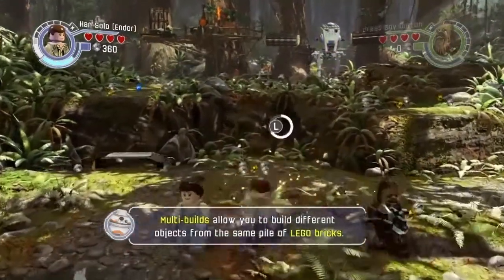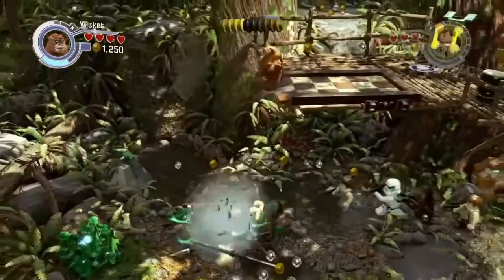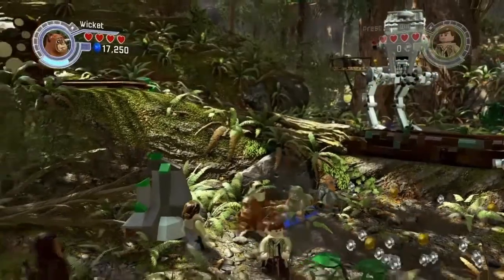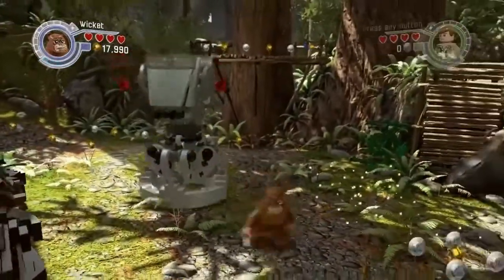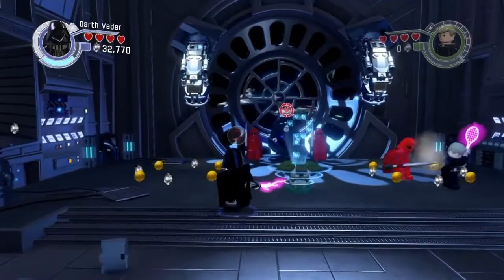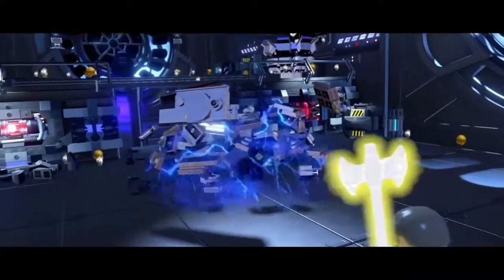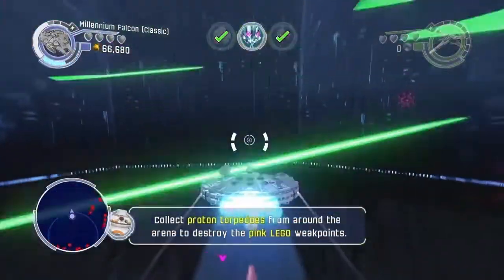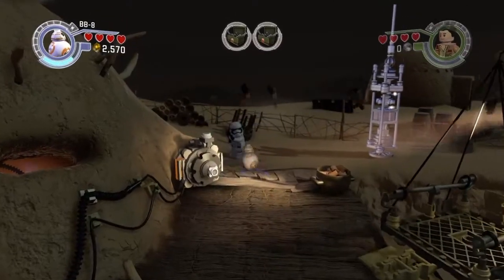Can you beat Lego Star wars the force awakens without touching a stud? (1/3)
Im going to try to beat Lego Star wars the force awakens without any studs. or more or less with the leasted amount of studs.